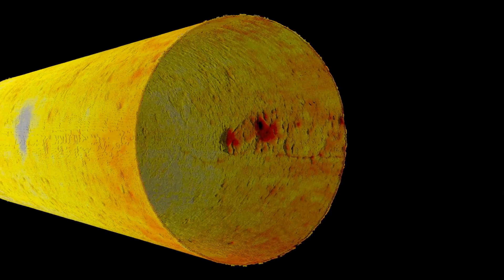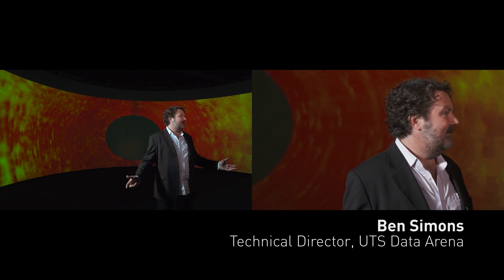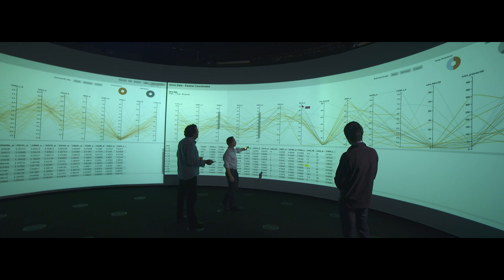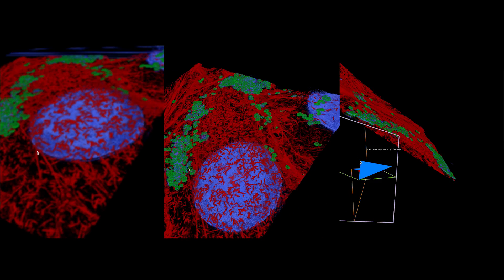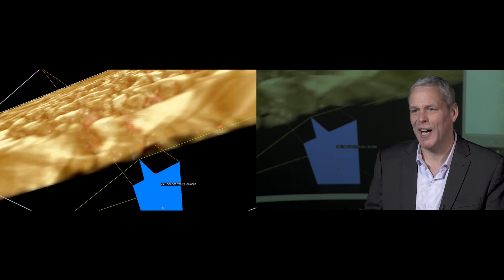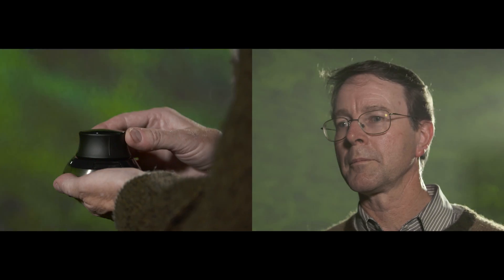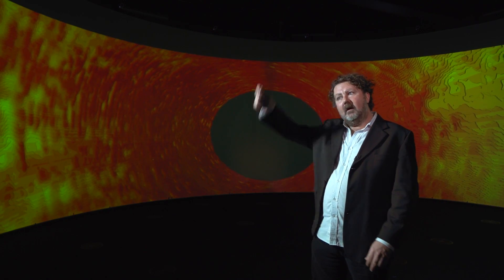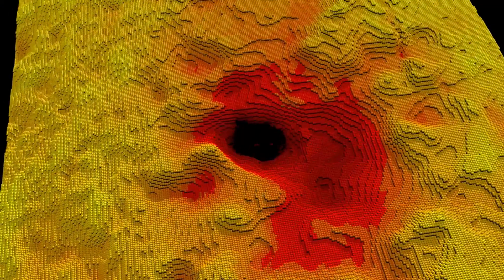UTS Data Arena: on the inside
The UTS Data Arena is a 360-degree interactive data visualisation facility set to change the way we view and interact with data.